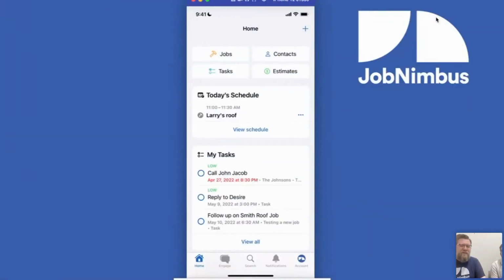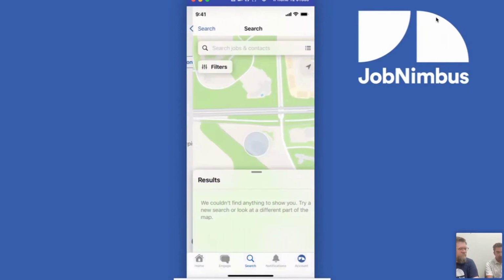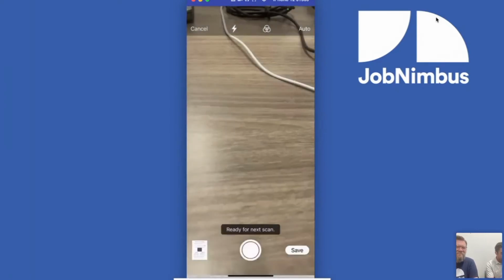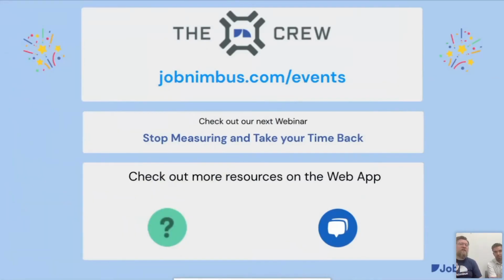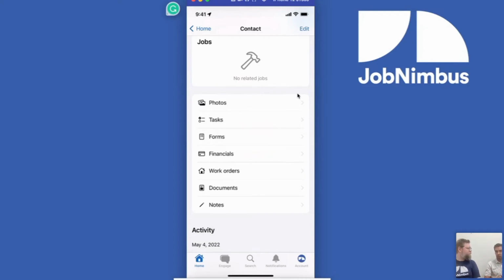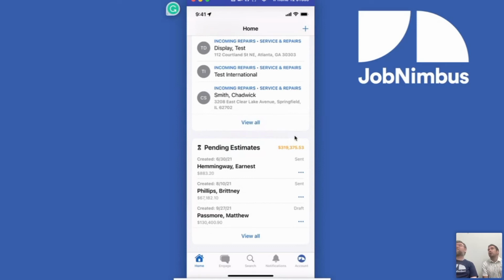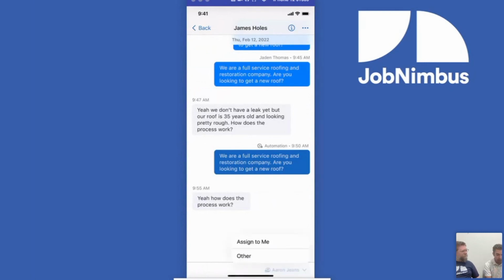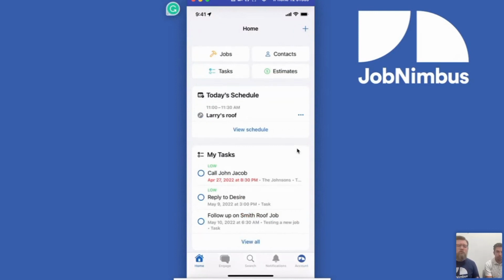The Secret to Managing Your Jobs On-Site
Todd Furness, the JobNimbus iOS Mobile App Product Manager, joins us to give you tips and tricks on how to manage your projects while out in the field. The mobile app is at your fingertips with all of the information and resources you need to manage your projects effectively while on the go. By using the app to update your tasks, search for your jobs, and stay in communication with your team, you can ensure that you will effectively update your productivity.

This JobNimbus 101 Workshop is hosted by Dan and cohosted by Tood Furness, one of our product managers. Todd knows you are on the go and need to manage your projects effectively while out in the field. Using the mobile app can make you more efficient and professional while on the go, decreasing your stress and giving you your time back.

00:00 Welcome and introductions
01:18 Stay on top of your tasks
03:12 Creating systems and processes
04:20 Searching for your contacts
06:13 Staying in communication with your team
07:52 Managing your documents on the go
12:23 How to leave us feedback
13:14 Additional resources for you
14:55 Q&A Intro
15:20 Can you see the job description without editing the job?
17:33 Can we see if the email has been opened?
18:57 Are the Android and iOS apps different?
19:51 Will we be able to customize the home page?
21:37 How do we reply to an email through the app?
22:44 Can the phone number be seen on the contact’s page?
23:30 How can I add a subcontractor to a contact on the mobile app?
24:04 Is there a technician field like there is a field for sales reps?
24:39 How do I clear a job I lost?
25:27 New feature prototype demo
27:36 How you can get access to the beta features
28:27 Will the text feature be like other software programs?
29:30 Will I be able to set up text alerts?
30:05 What if my app doesn’t look like the one I see here?
31:50 Thank you and goodbye!